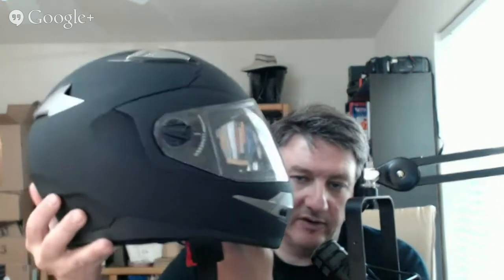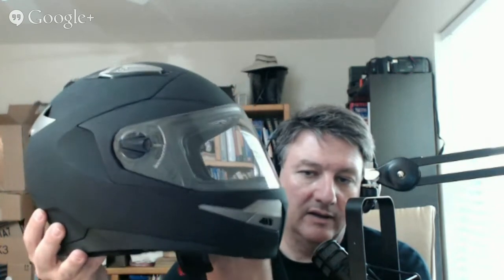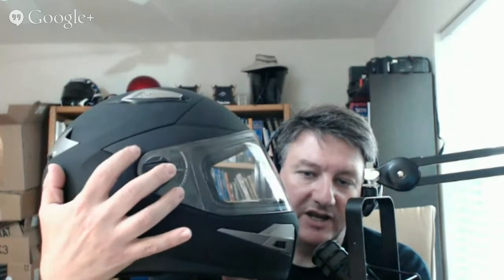Kali Protectives Tantra Review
A quick video review of Kali Protectives' Tantra helmet.